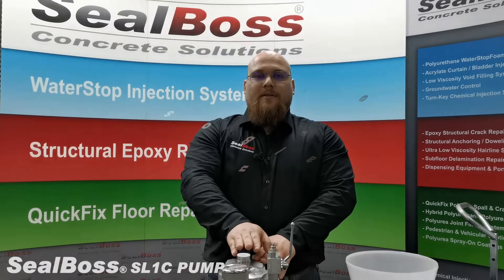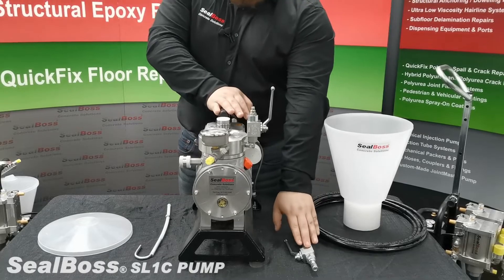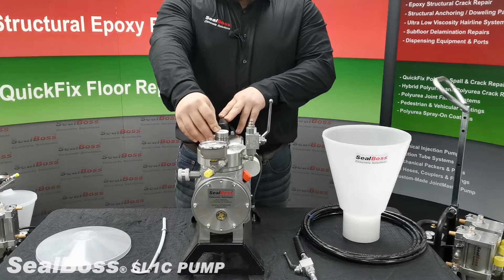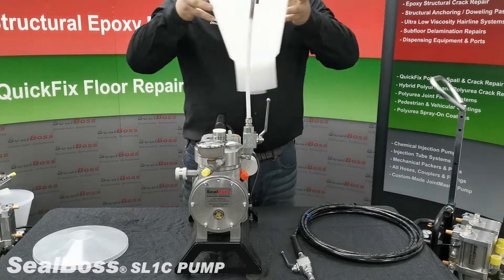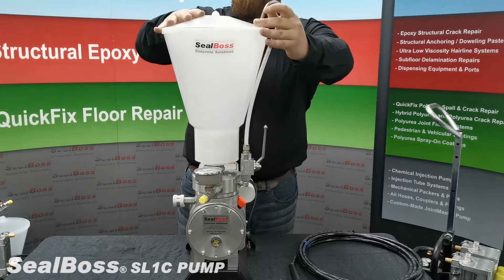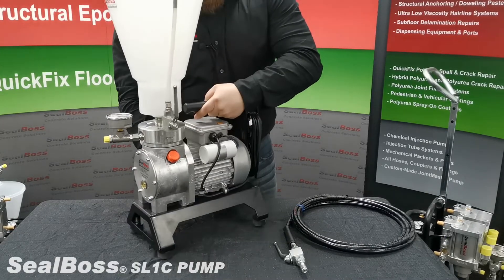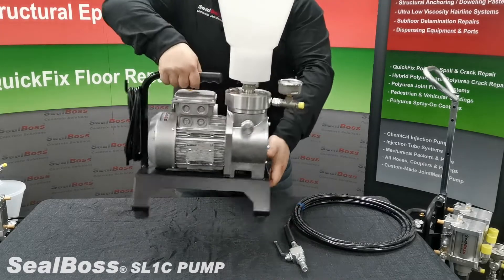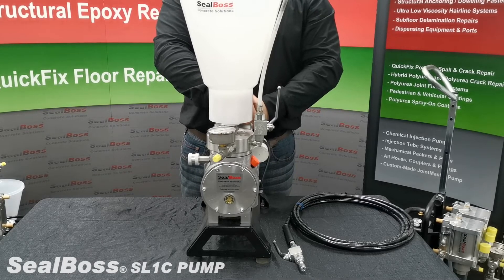SEALBOSS SL1C PUMP FOR POLYURETHANE CRACK INJECTION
Applications

Polyurethane Injection

Polyurethane Foam / Resin Injection

Crack Injection

Water Control Grouting

Air-Powered  Systems  for  Crack  Injection,  Curtain  Injection  and  Slab Lifting with SealBoss Polymer Products The  SealBoss® SLP1C  single  component,  pneumatic  reciprocating  piston  injection machine is a new addition to our signature line of professional  and purpose built heavy duty injection pumps. Our pneumatic pumps are easily maintained, highly reliable and very easy to use. Air flow is effortlessly controlled and our pumps perform very well at  low  and  high  rates  of  product  flow.  Our  pumps  feature  relatively  large internal clearances in the major fluid passages (i.e. large intake and discharge openings), that allow liquids of higher viscosities to pass.Air-powered pumps have been highly developed to provide long-term reliability and durability even under difficult injection conditions. With the air-powered design there is inherently less mechanical load and wear on key components than with other designs. Long term durability is achieved by the relatively low-speed, high clearance nature of the moving parts. Air-powered pumps have a unique advantage in their ability to throttle back fl ow to meet changing site needs. Stop/start cycle limitations do not apply to these pumps, so no adjustments need be made when dispensing rates decrease; the air-powered pump will function as intended, at a reduced refi ll/discharge cycle rate. If pump output rate reduction is desired, the applied air pressure can be easily adjusted downward with the provided regulator.With  air-powered  pumping  systems,  airlines  are  run  to  the  pump  instead  of  electricity,  which  provides  immediate  benefits  in  simplicity  and  safety. Pumps are delivered as a complete system, with all the necessary tubing, connectors and applicators.